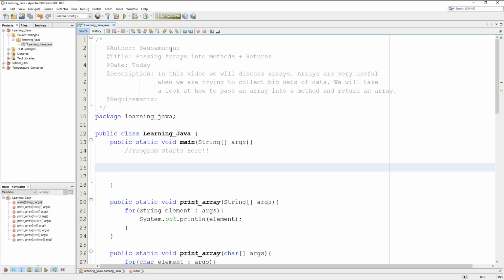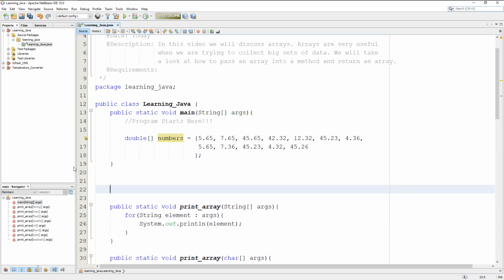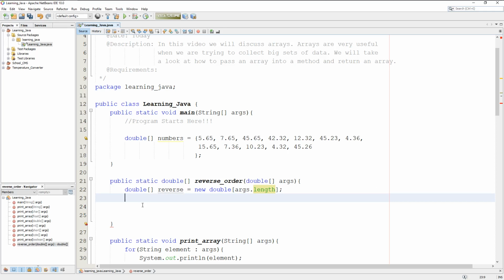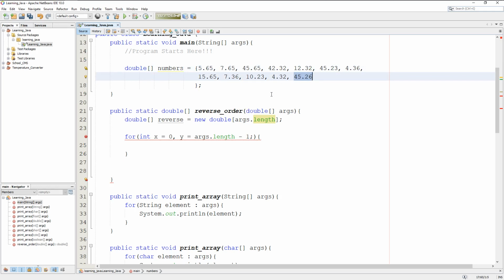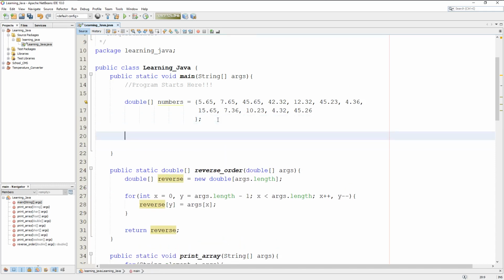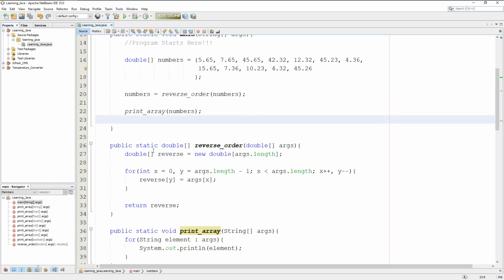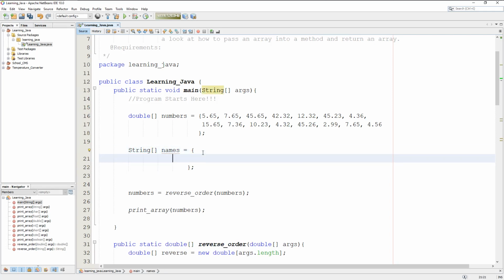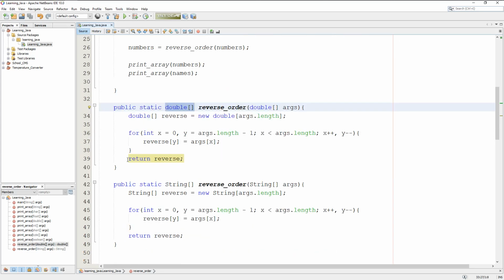LEARNING JAVA: Methods Returning Arrays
In this video we discuss how use methods to return arrays. This video is part of the Learn Java Programming Tutorial series. The aim is to help new programmers better understand the Java Programming language.